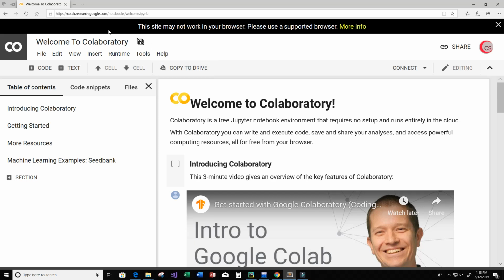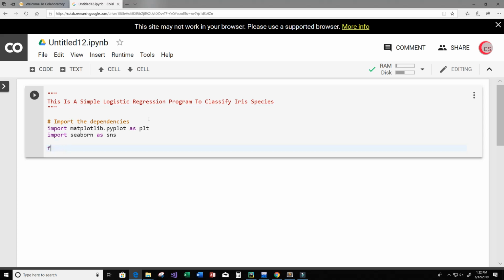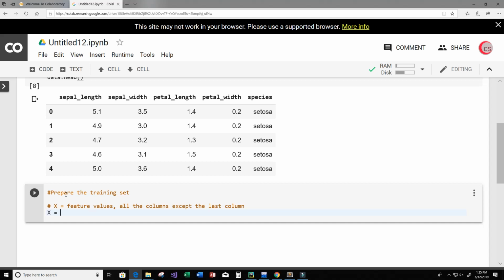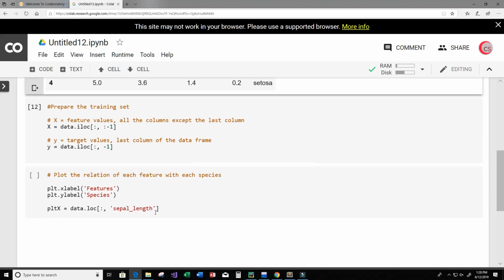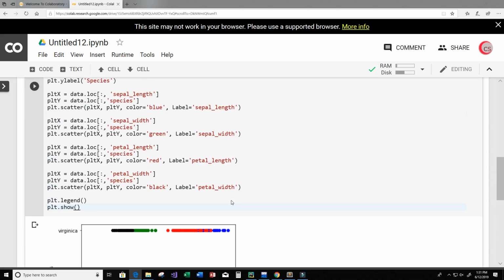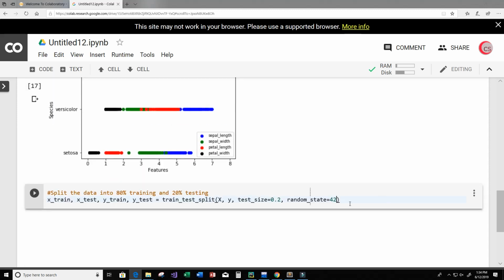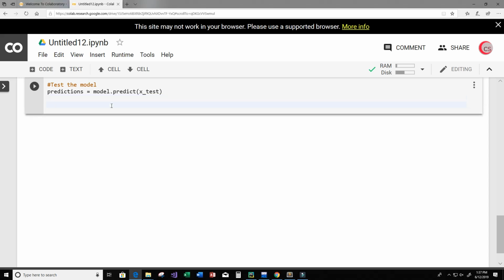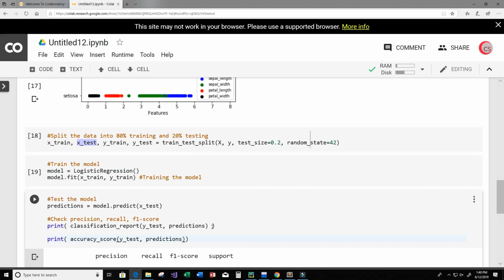Classify Iris Species Using Python & Logistic Regression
Program a logistic regression model in Python

►Machine Learning Articles:
(1) Predicting House Prices:

 ► Python (Hands-Machine-Learning-Scikit-Learn-TensorFlow):

► Learning Python:

►Head First Python:

 ► Head First Java: